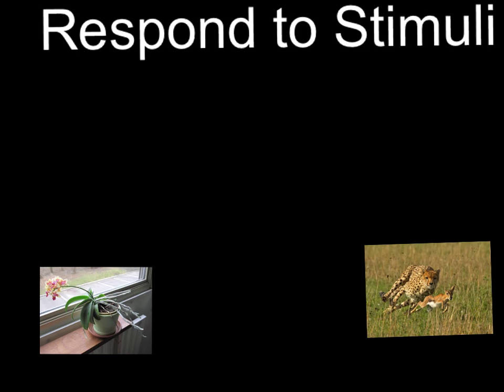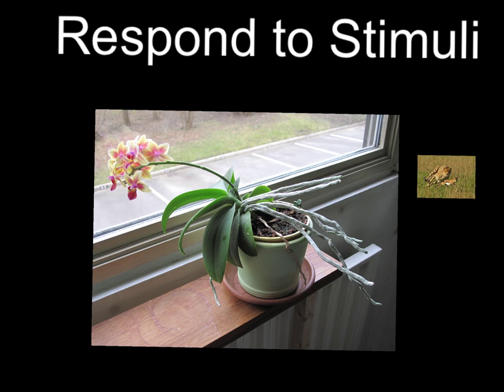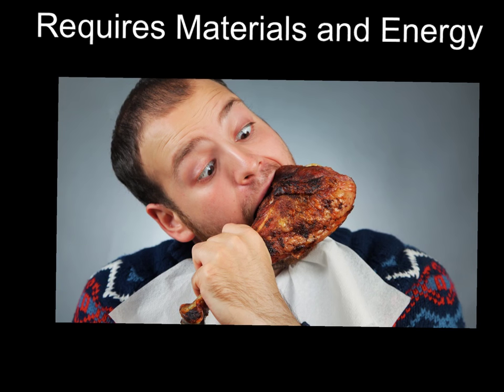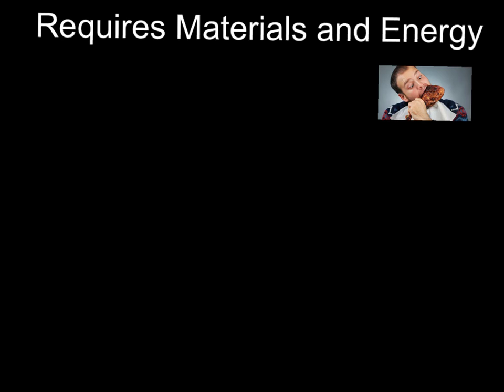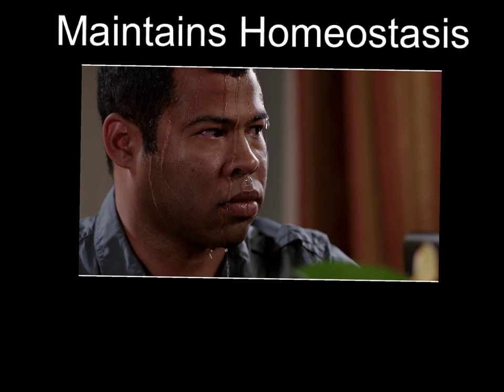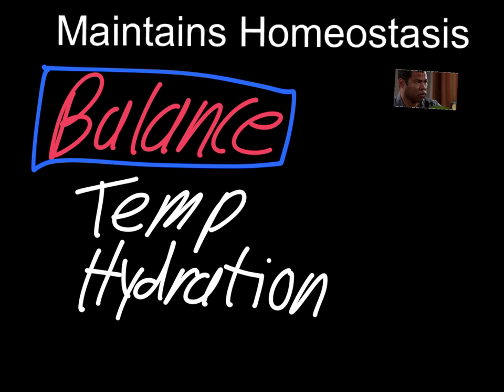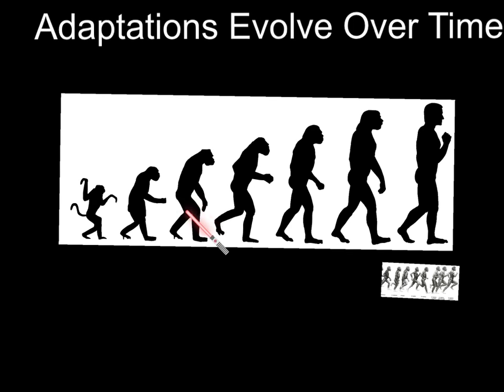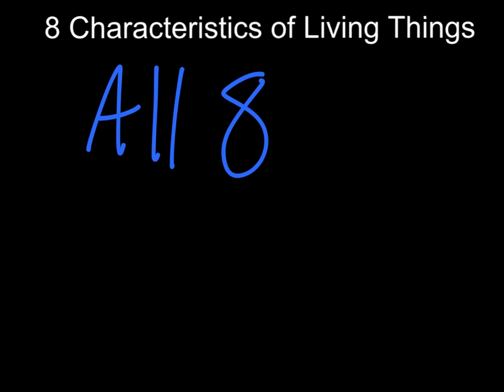Characteristics of Living Things Part 2